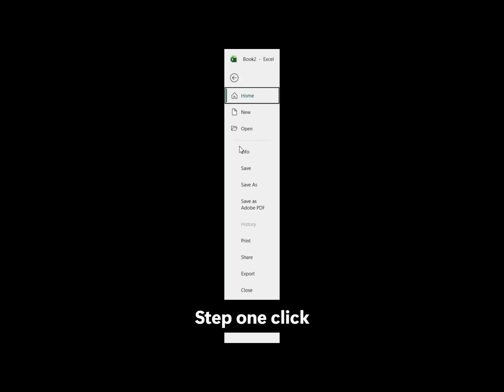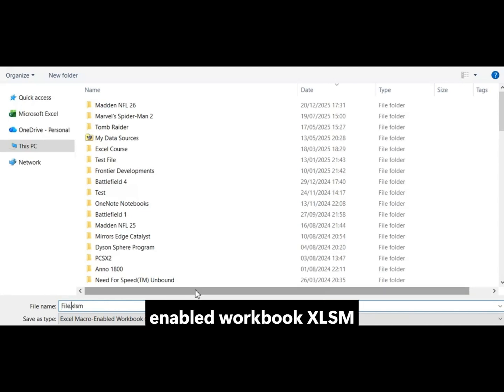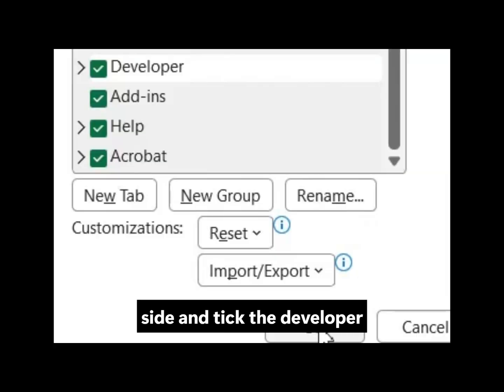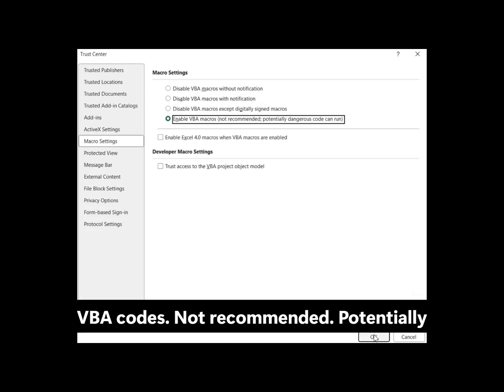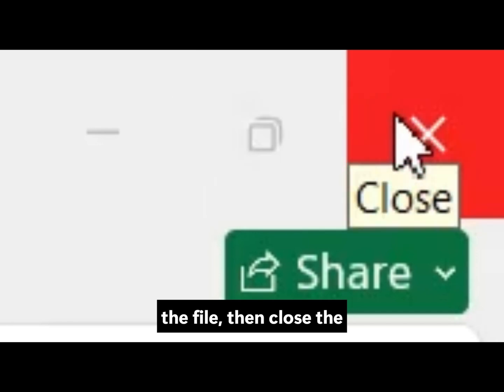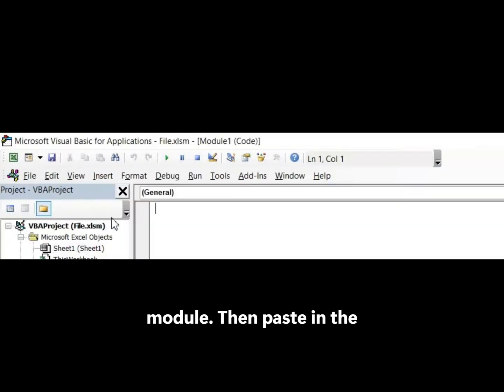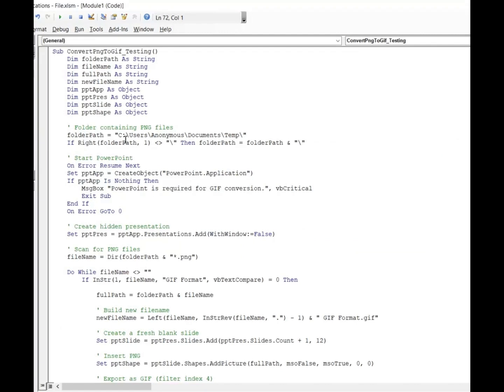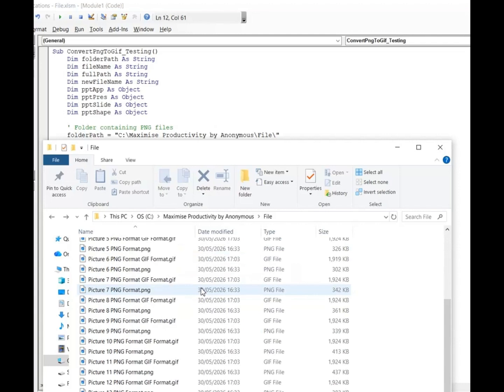Convert PNG to GIF using Excel VBA